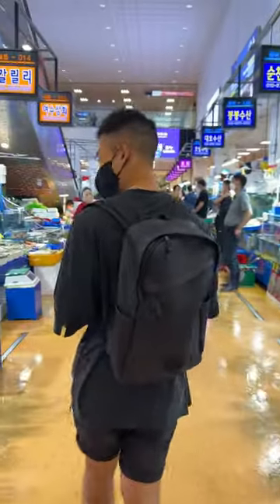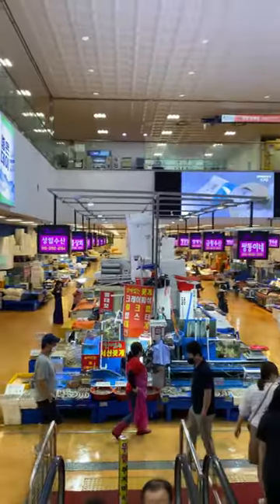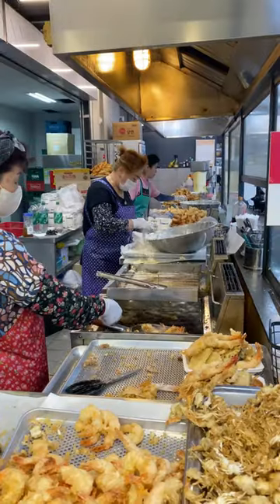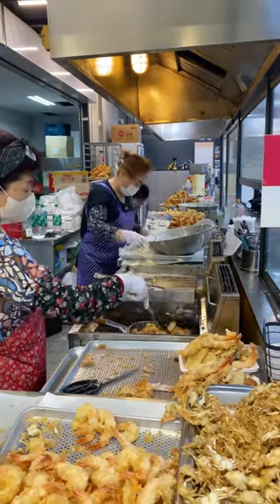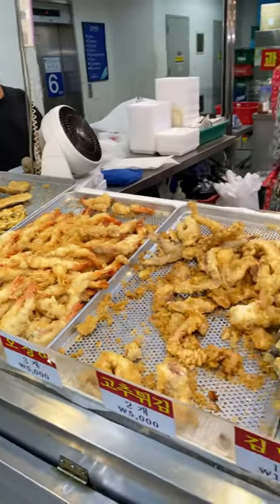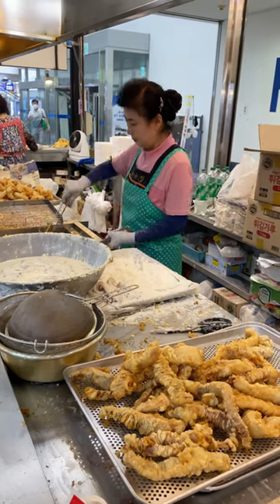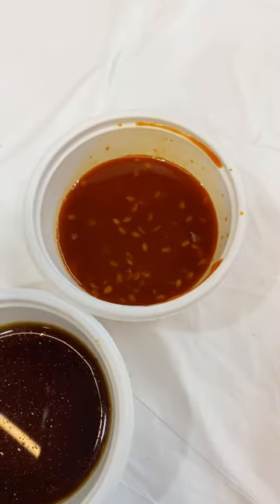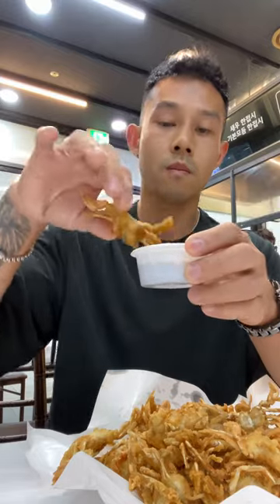$10 Korean Fried Baby SoftShell Crab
I really wanted to have time to go experience a seafood feast at Noryangjin but when I made my itenerary, we had to move things around & it didn’t fit the plans.⁣
Luckily this spot was quick & fast! ⁣
Their prices are super reasonable & they allow for take out which was perfect for me.⁣
These crabs for me are such a treat because in North America they aren’t easily accessible & if so are really pricey! ⁣
They are soooo delicious & I’m a huge crab lover! Every bite of these guys are so good because they aren’t just crunch or texture, they actually are meaty as well (you can see it when i took a bite, there’s plenty of soft sweet meat!)⁣
If you are like me & didn’t have enough time to have a seafood feast/meal at Noryangjin, definitely recommend coming to this spot for a quick bite or grab & go! ⁣

⁣ 📍647 Nodeul-ro, Dongjak-gu, Seoul

Subway:Take the Blue Line, Noryangjin Sation exit 1. You can also take Line 9 and go out exit 8 then walk to find the entrance to the pedestrian bridge

Hours:
-High Class Fish Market: 24 Hours
-General Fish Market: 1:30am ~ 10:00pm
-Frozen Fish Market: 3:30am ~ 10:00pm
-Shellfish Market: 1:00am ~ 10:00pm

▸Coached By Matt Jansen | CampJansen Jansen Coaches
A Little Bit About Me:

🔪 Chef
💪🏼 National Level Fitness Competitor
🎗 13 Year Survivor

🇨🇦Top Chef Canada Finalist
🍁Chopped Canada Champ
🌟FridgeWars Champ